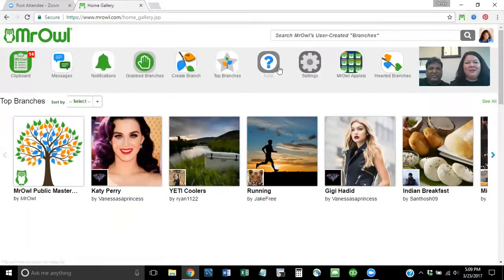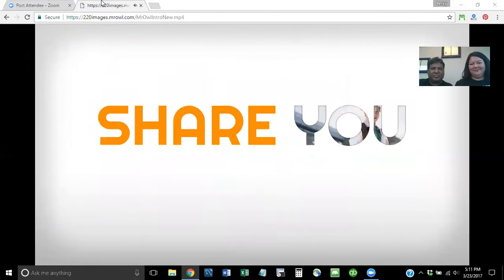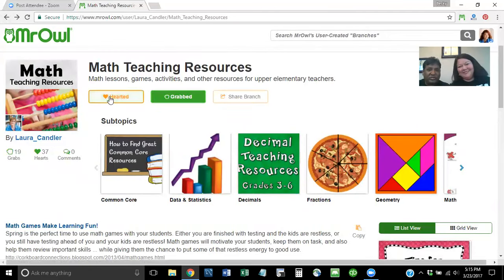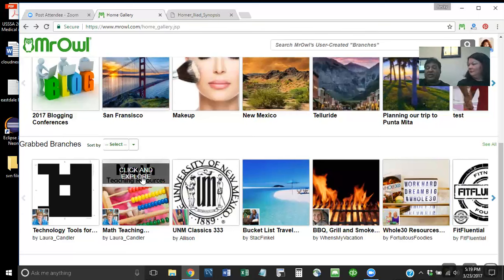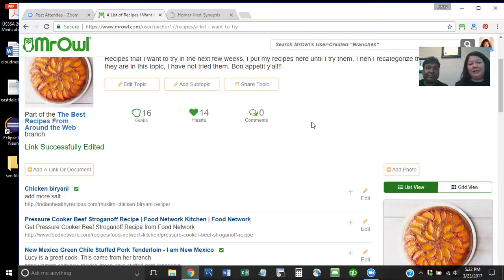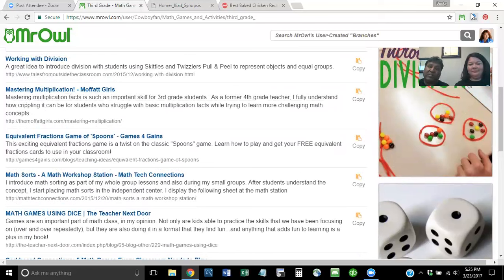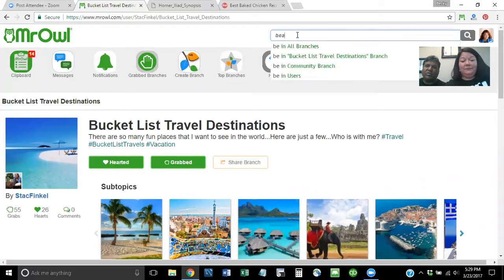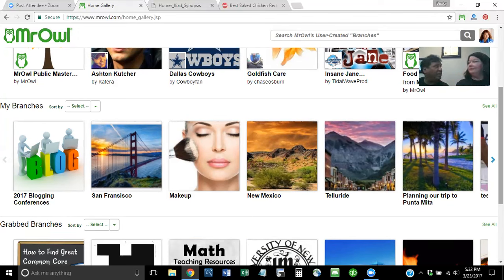Educators Webinar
We loved having you for our educators’ webinar! Watch our CEO and CTO Arvind Raichur and Becky Raichur walk you through how MrOwl can help educators like you to:

• Keep all your materials in one place
• Easily provide updates to students and parents
• Save time on reinventing materials each year and more!

Come see us on social media!